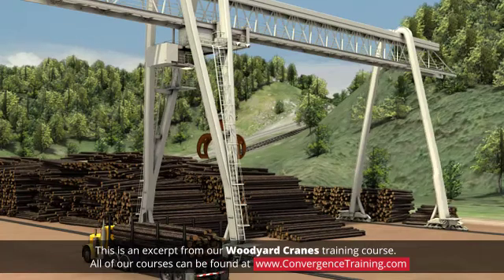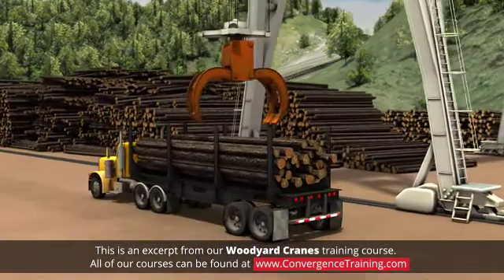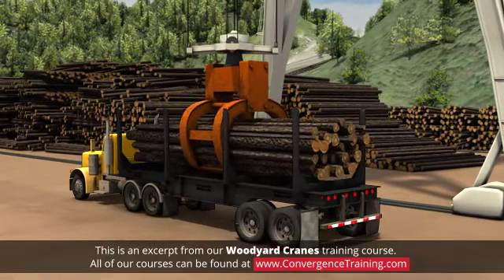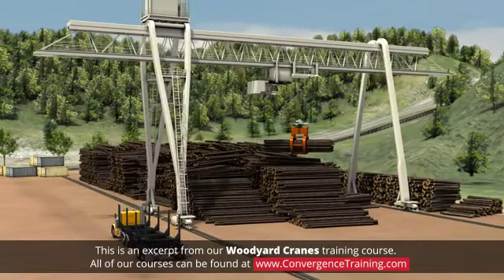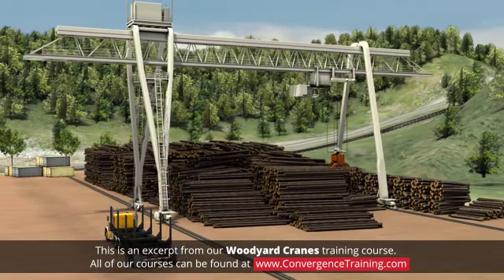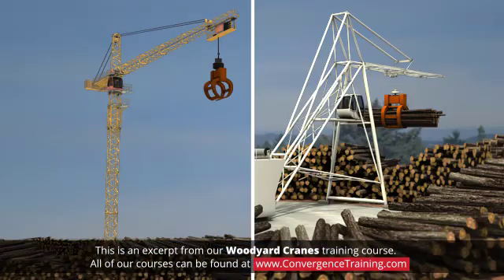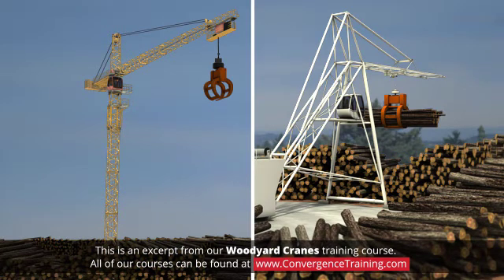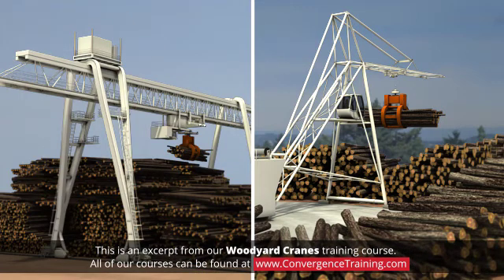Woodyard Cranes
to view the full video and purchase access to our other Pulping courses.

Many pulp mills receive wood in the form of whole logs. Logs can arrive at a mill by water, barge, rail and most commonly in North America, by truck. Incoming railcars and trucks are scaled to determine their weight and/or volume of logs. Trucks are then normally unloaded by mobile loaders or by overhead cranes. The cranes used for log unloading can have linear or circular format. Overhead cranes for unloading are initially more capital intensive, but have a number of ongoing benefits. This course covers the benefits as well as some operational and safety considerations related to the use of woodyard cranes.